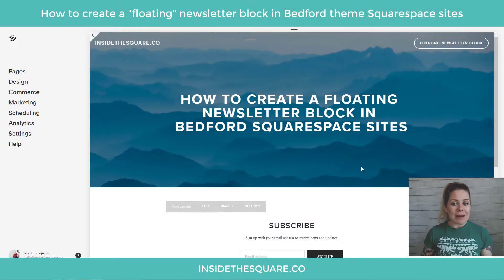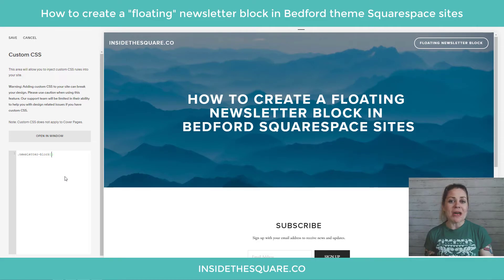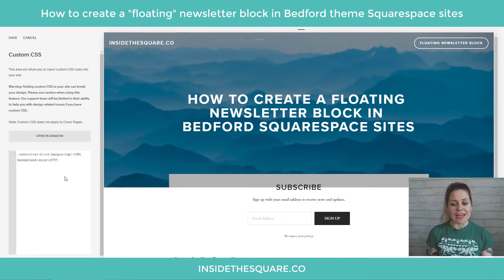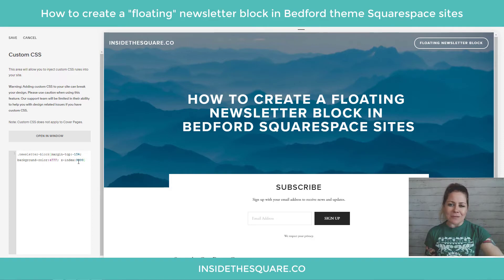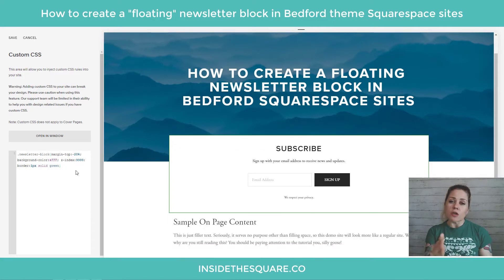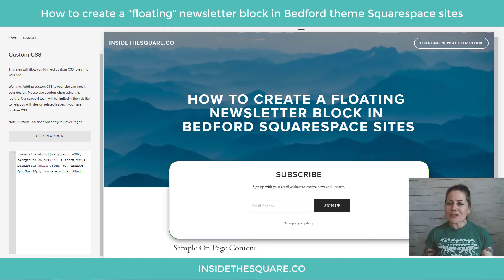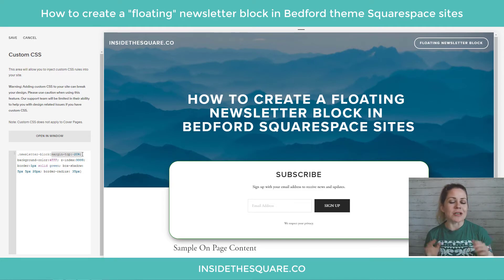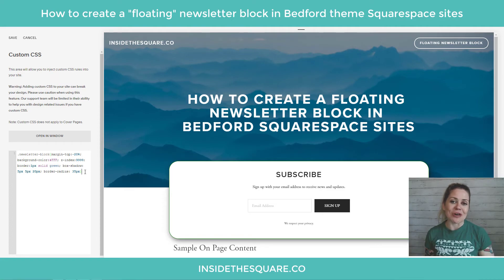How create a floating newsletter form in Bedford theme Squarespace sites // Squarespace CSS Tutorial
This tutorial is for Squarespace 7.0 sites built on the **Bedford** theme template.
And if you have no idea what that means, read up on what version you are using in this article, because it makes a big difference in which codes will work for you!

In this Squarespace CSS tutorial, I want to show you how a little bit of custom code can pull a newsletter block between the main banner and the page content section of a Bedford Squarespace website. A few important things to note:

+ You need to customize the size and placement values in this code. I recommend sticking with vw (view width) vh (view height) and percentages so the design stays responsive.

+ This code goes back to normal on mobile; remove the last line if you want to leave it between the two sections, but know that you might need to create a code specific for mobile if the values mess up the alignment.

+ You can add borders shadows and more to the newsletter block to customize it! A few of the codes are below but I want to encourage you to get creative here.

Here are the codes from the tutorial:
//--Create the floating newsletter
.newsletter-block {margin-top:-20%; background:FFF; padding-top: 3rem!important; margin-bottom: 5vh; z-index:99}

//-- Add a drop shadow
.newsletter-block {margin-top:-20%; background:FFF; padding-top: 3rem!important; margin-bottom: 5vh; z-index:99; box-shadow: 5px 5px 20px rgba(0,0,0,0.8);}

//-- Add a border
.newsletter-block {margin-top:-20%; background:FFF; padding-top: 3rem!important; margin-bottom: 5vh; z-index:99; box-shadow: 5px 5px 20px rgba(0,0,0,0.8); border: 3px solid 50bdb8}